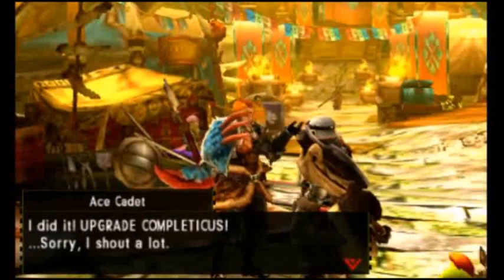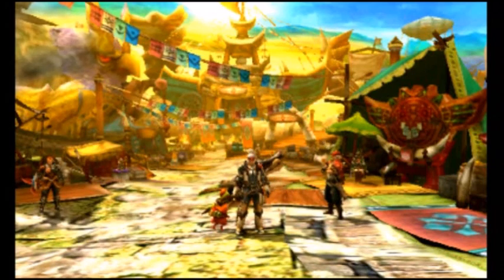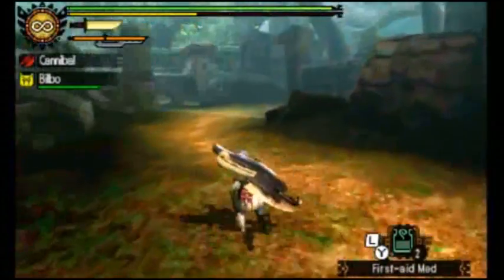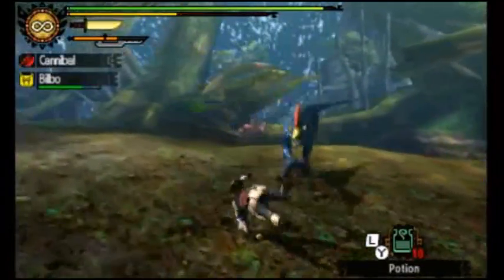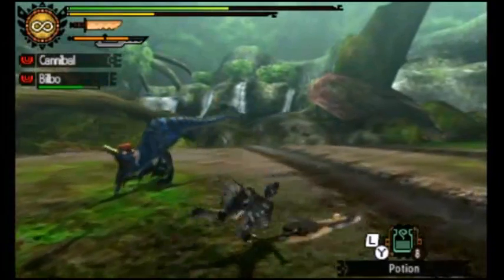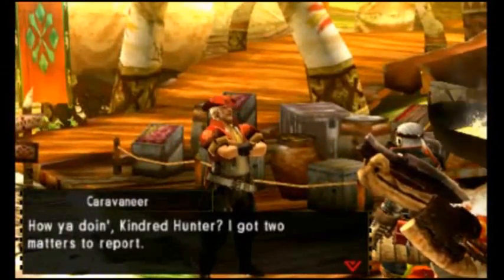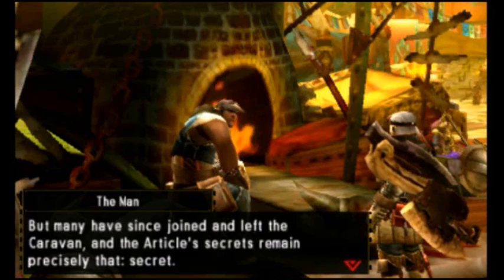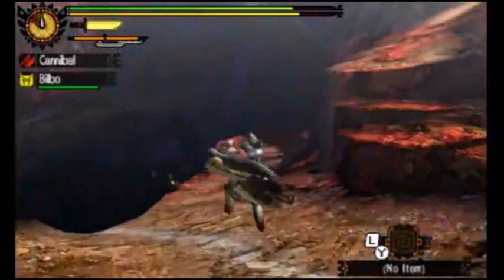Let's Play MH4U Ep3 (Jurassic World Expedition)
The hunts have just begun as we battle our second large monster the Velocidrome!
Huge thank you to the developers at Capcom for creating this beautiful game.

Upload schedule: Saturdays/Sundays

Follow on twitter for the latest channel updates, scheduling battles/hunts or just nerd it up a bit.